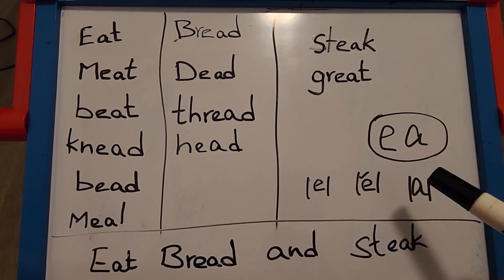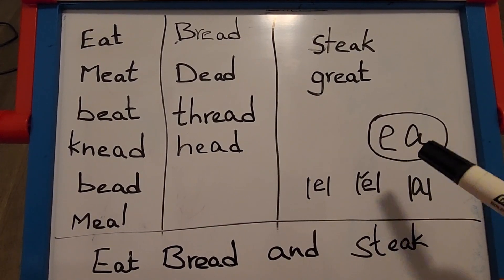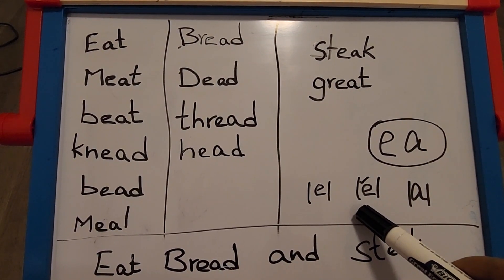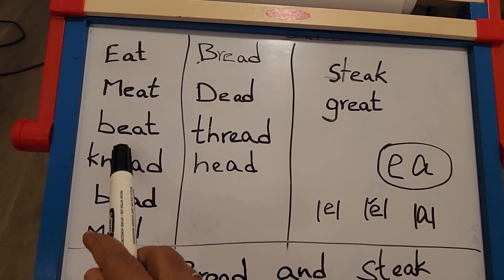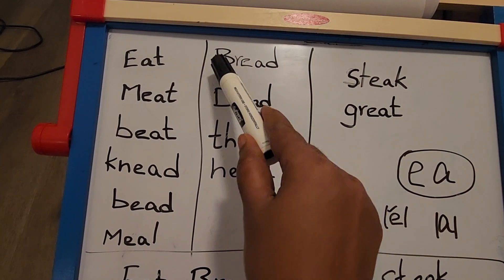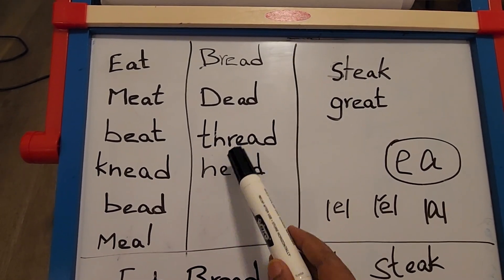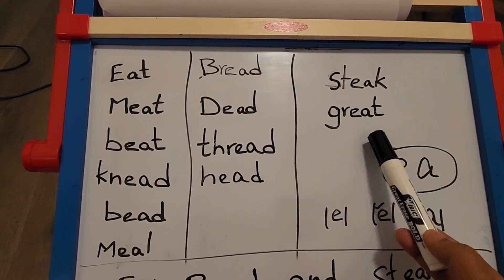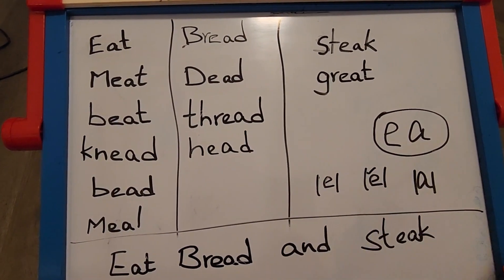Vowel pair ea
Two vowels together makes a single sound is called vowel pair or vowel team.

Eat bread and steak

here vowel pair ea makes 3 different sounds.